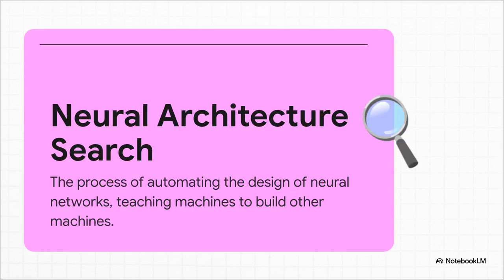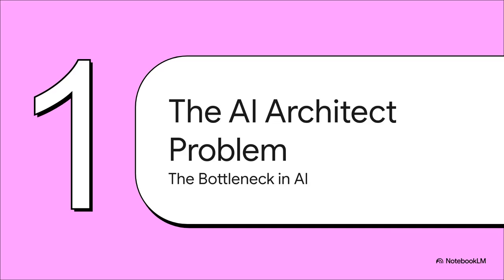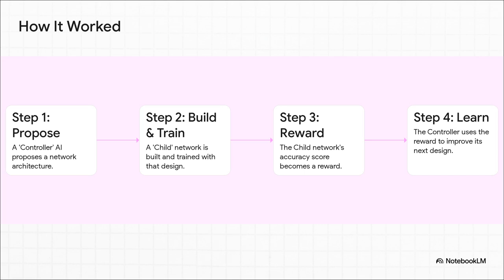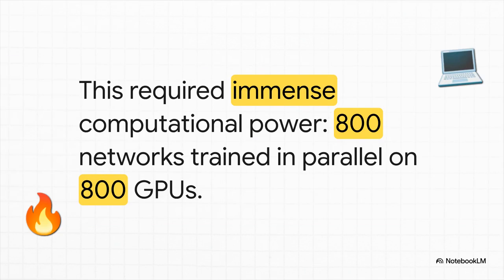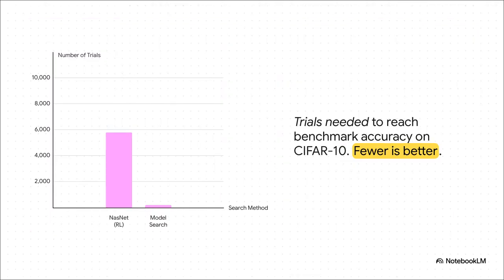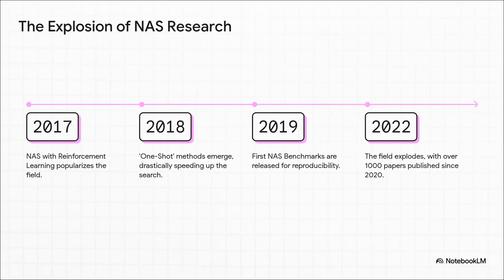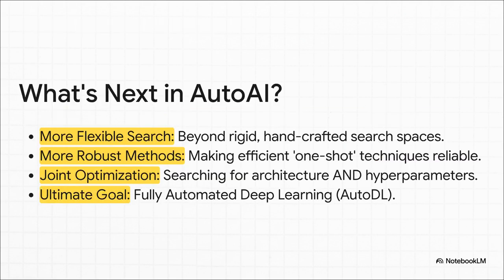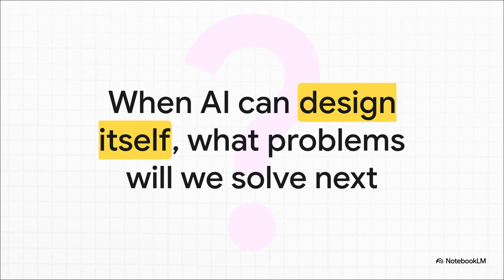Google's Landmark AI Paper: How an AI Learns to Design Other AI (Neural Architecture Search)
Have you ever wondered how experts design complex neural networks like ResNet or Inception? It requires a huge amount of expert knowledge and time. But what if an AI could do it automatically?
In this video, we break down the groundbreaking Google Brain paper, "Neural Architecture Search with Reinforcement Learning", which kicked off the modern era of automated machine learning (AutoML). This research introduced a method where one neural network learns to design optimal architectures for another!
Here’s what we'll cover:
• The Core Idea: We'll explain how a "controller" Recurrent Neural Network (RNN) acts as a master AI, generating descriptions of "child" neural network architectures as a sequence of tokens. This is a key concept in automating AI design.
• Training with Reinforcement Learning: Find out how the system uses the validation accuracy of the child network as a reward signal. We'll dive into how the REINFORCE policy gradient method is used to train the controller, teaching it to design better and better architectures over time.
• Mind-Blowing Results: This method, starting from scratch, was able to design novel architectures that rivaled and even outperformed the best human-invented models on benchmark datasets like CIFAR-10 and Penn Treebank. On the language modelling task, it even discovered a new recurrent cell that was superior to the widely-used LSTM.
• The Bigger Picture (AutoML): Learn how Neural Architecture Search (NAS) fits into the wider field of AutoML, which aims to automate every step of the machine learning pipeline. While early NAS methods like this were very computationally intensive, they paved the way for more efficient modern techniques like Google's open-source Model Search platform and one-shot methods.
This paper represents a major paradigm shift from manual feature engineering to automated architecture engineering. Join us to understand the foundational concepts behind one of the most exciting fields in AI today!